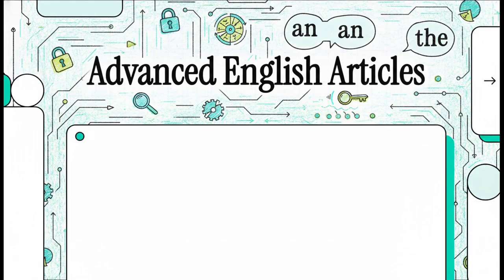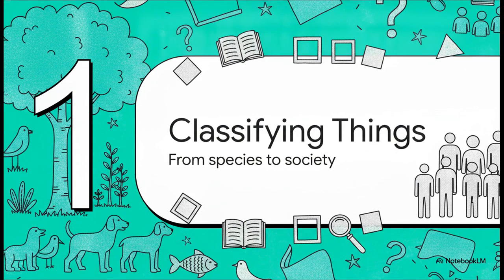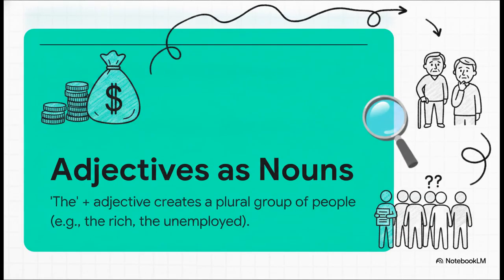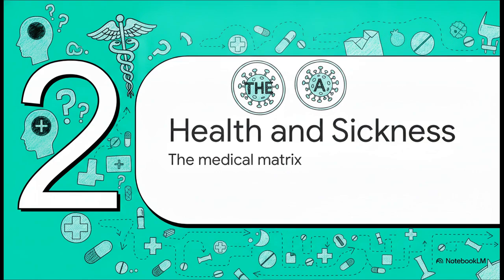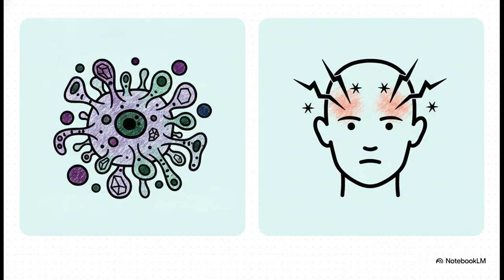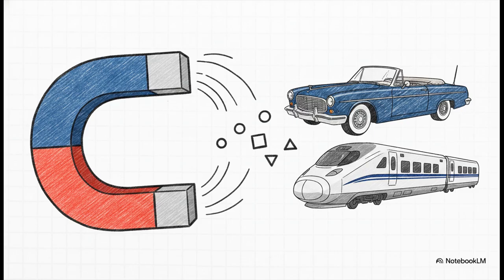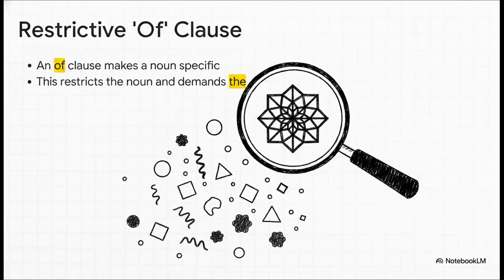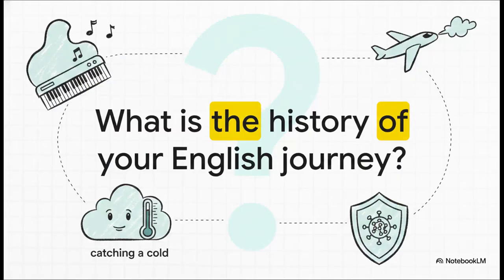English Grammar: Articles - Advanced Lesson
Hello advanced learners, and welcome to The Learning Curve!
This lesson is designed to push your grammar skills to the absolute peak of upward learning. We are diving deep into the nuanced, high-level rules of English articles. In this masterclass, we explore:
 • Generic reference: How to talk about an entire species or class of things ("The tiger" vs. "A tiger" vs. "Tigers").
 • Using adjectives as plural nouns (e.g., "the rich," "the elderly").
 • The confusing rules surrounding articles and medical diseases.
 • Idiomatic expressions for time and travel (why is it "by car" but "in the morning"?).
 • American vs. British English differences in article usage.